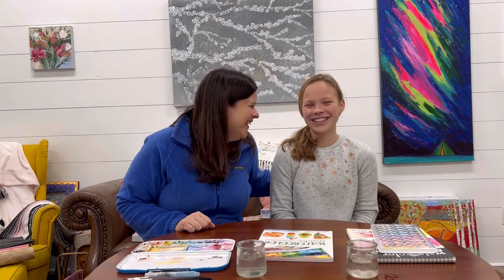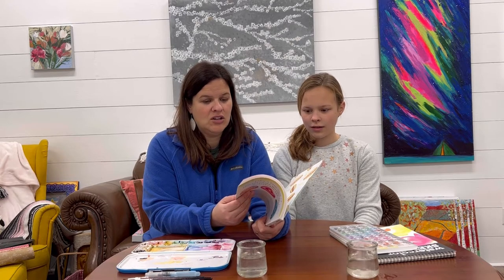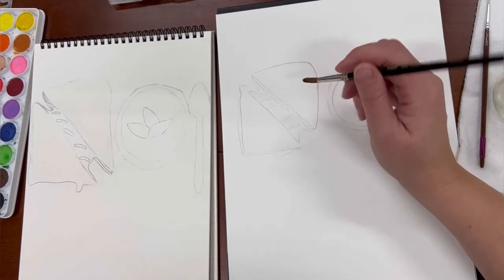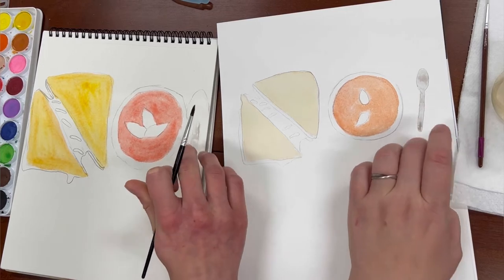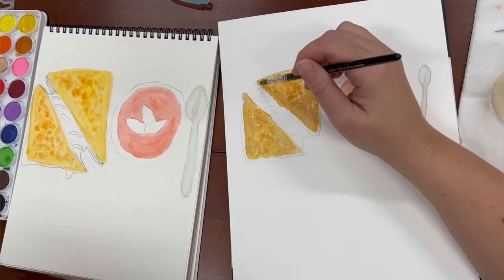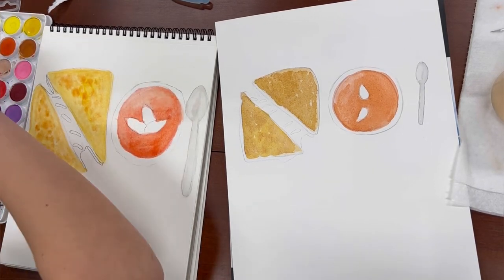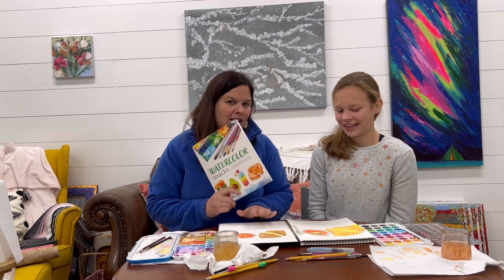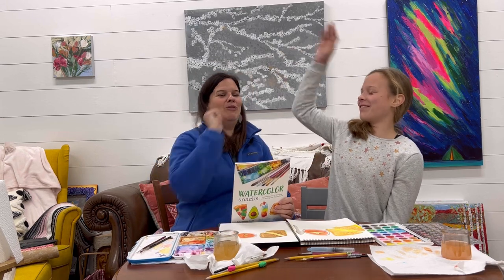Watercolor Painting and Book Review: Watercolor Snacks by Volta Voloshin-Smith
Hang out with artists Sara Glupker and her daughter Makayla as they work in watercolor paint and explore the book "Watercolor Snacks" by Volta Voloshin-Smith